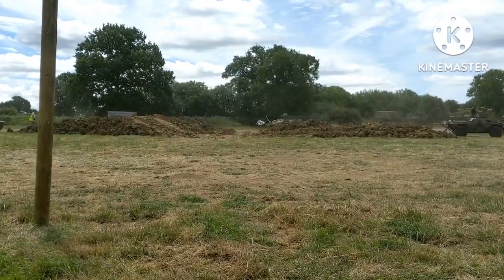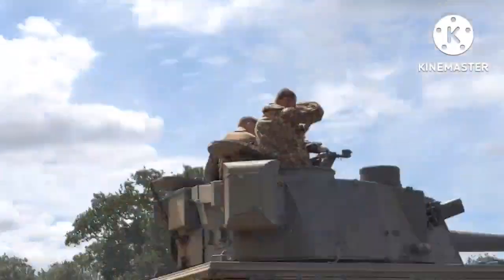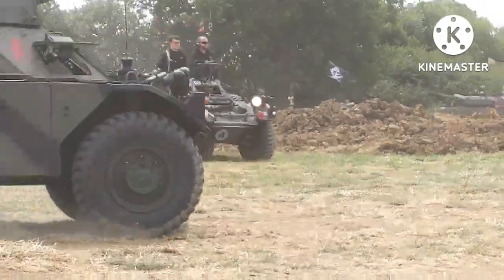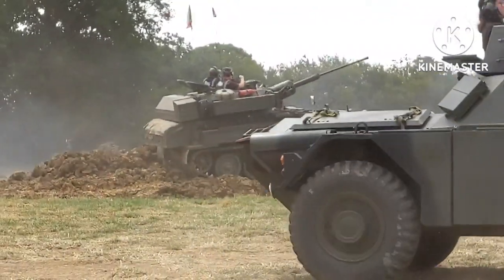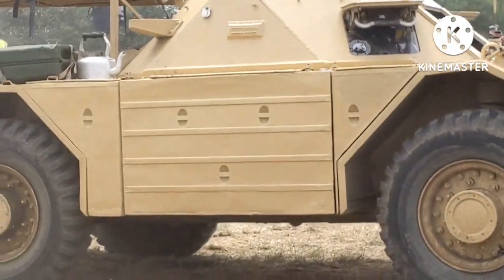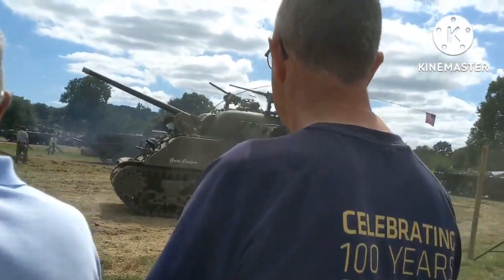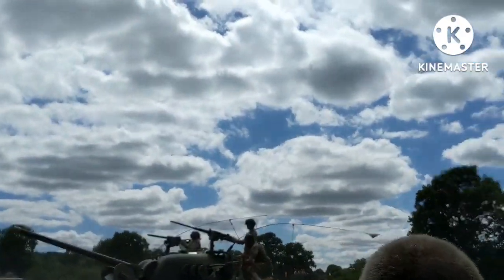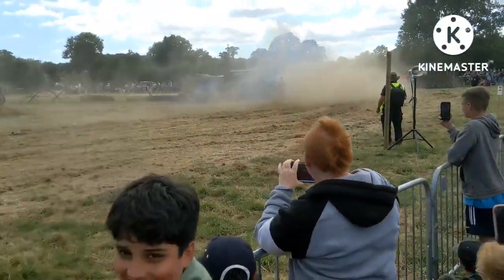Capel military show 2022